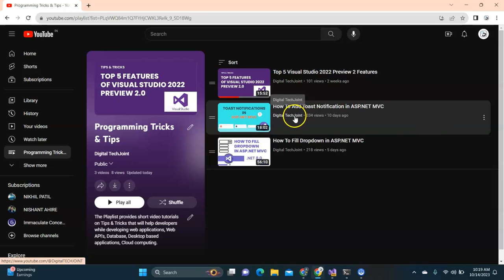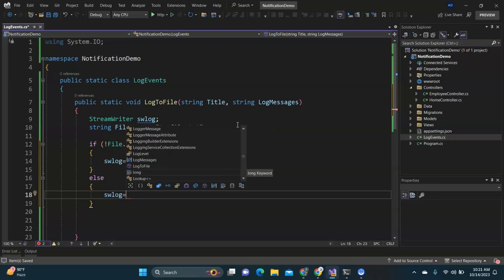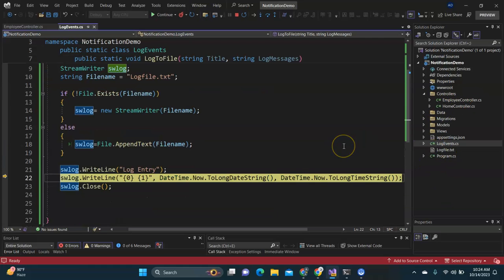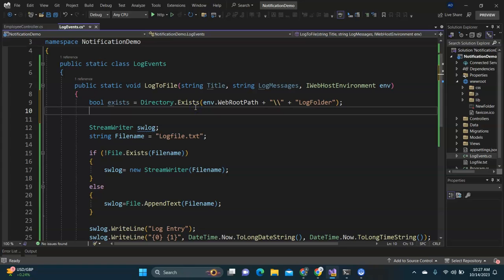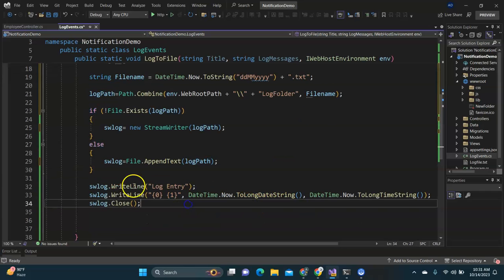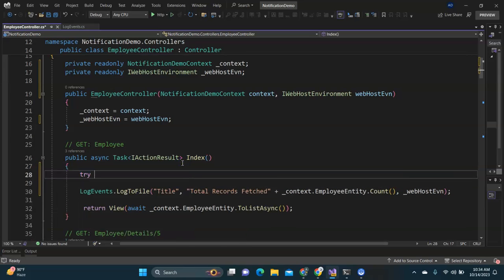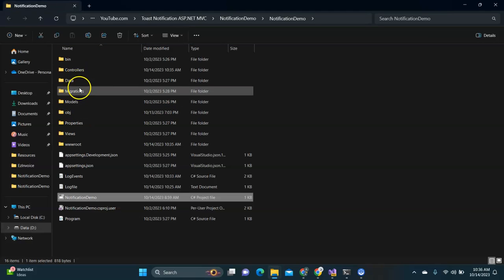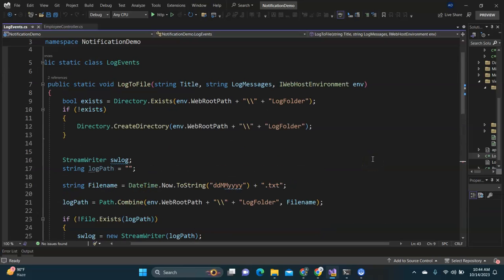How To Implement Logging In ASP.NET MVC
Welcome to our comprehensive guide on implementing logging in ASP.NET MVC using Visual Studio 2022 preview 2.0. In this tutorial we show how to create file based logging to record all your exceptions and output of debugging the code in file format.

The tutorial also touch base the code routine to create Folder or File using the System.IO class library.